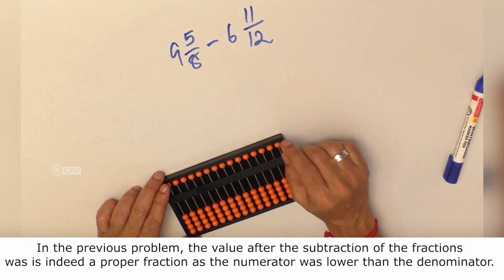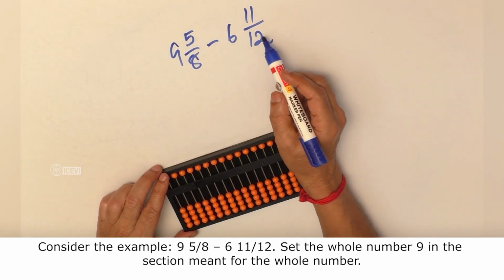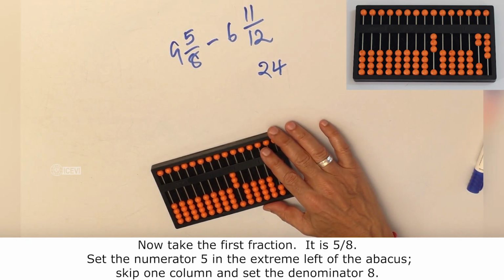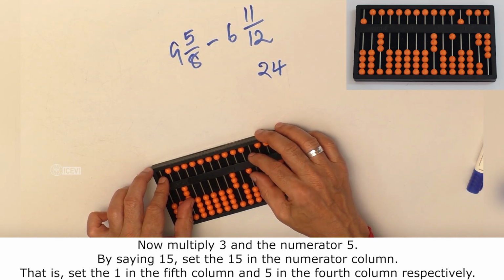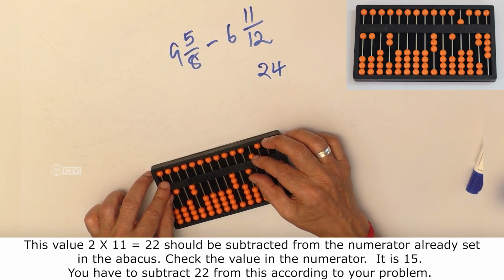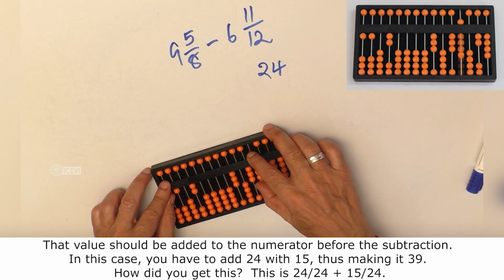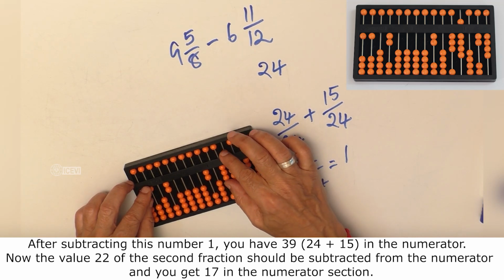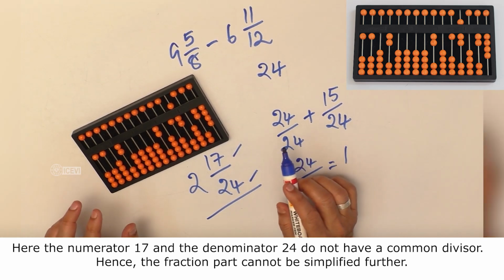#69 Abacus Fraction Subtraction - Example: 9 5/8 – 6 11/12